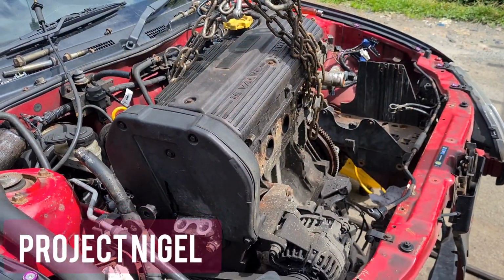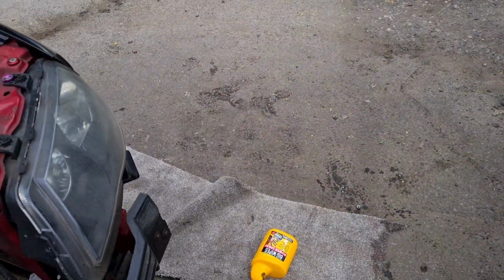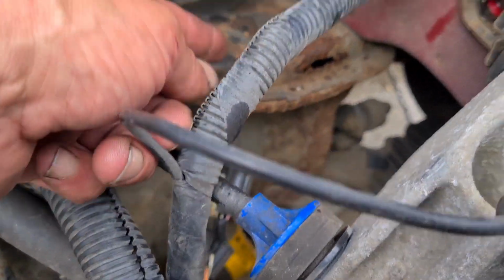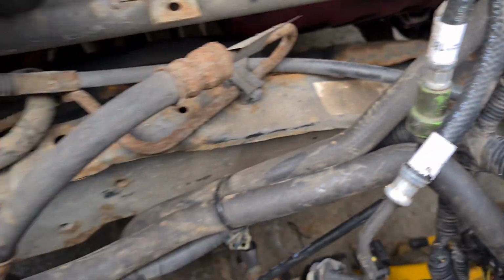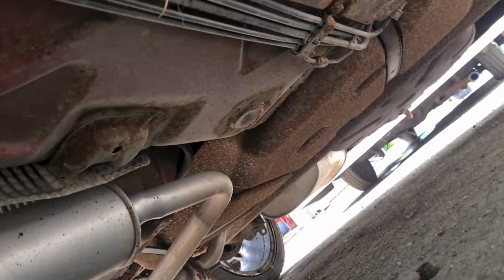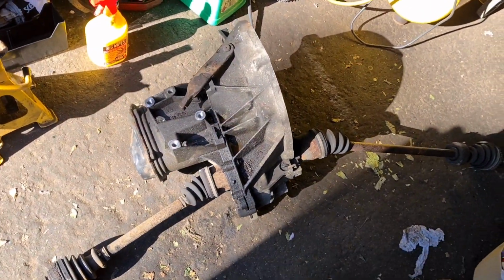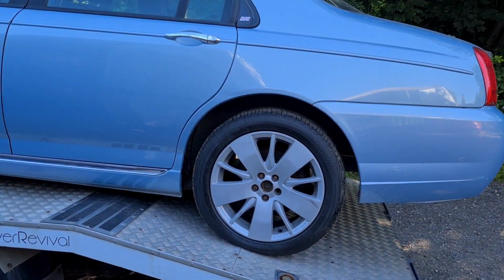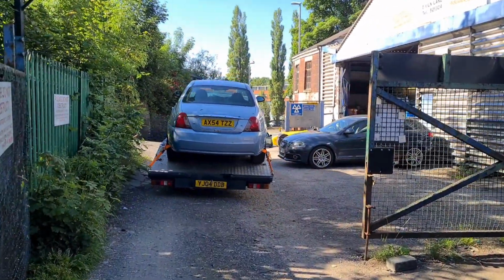MG ZR engine removal: Project Christopher Ecclestun pt.5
Another short video. This time the engine is out of the car.